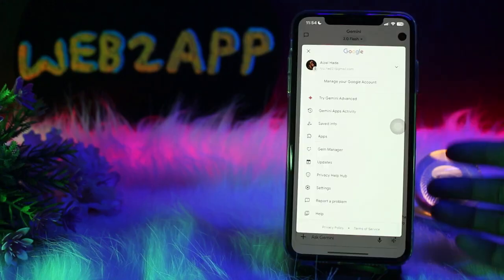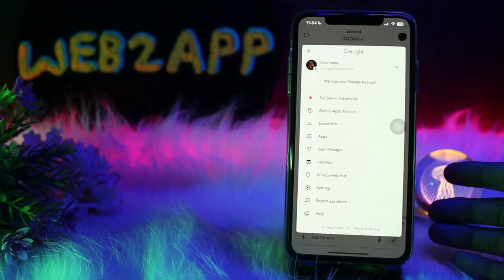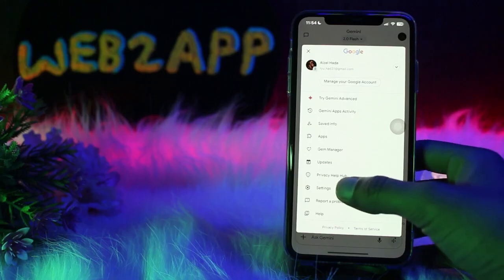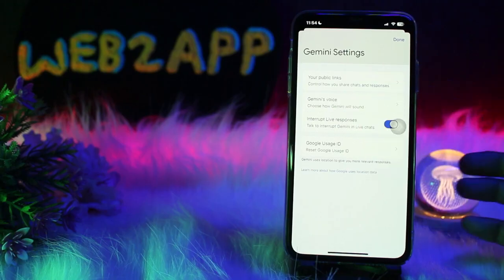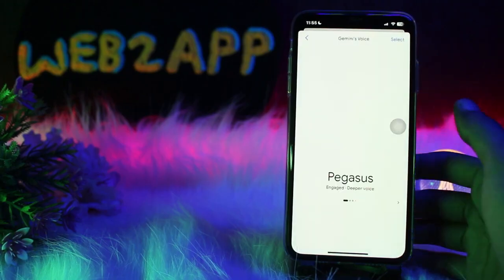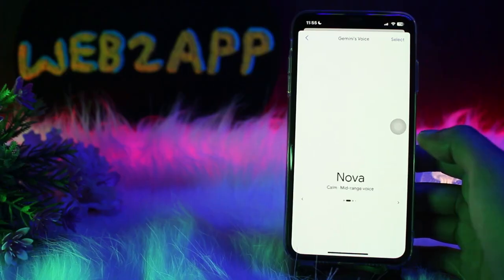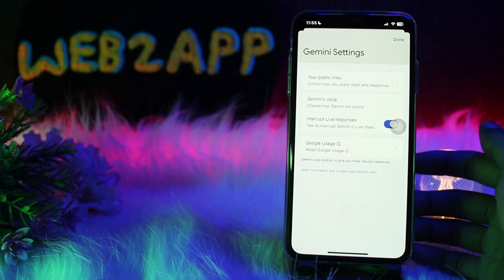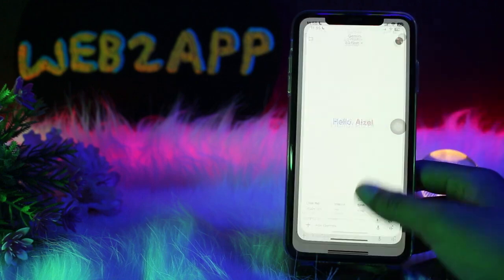Change Google Gemini Voice on iPhone – Full Guide